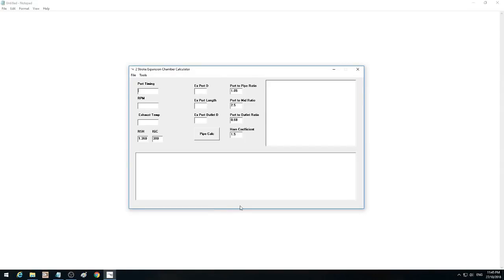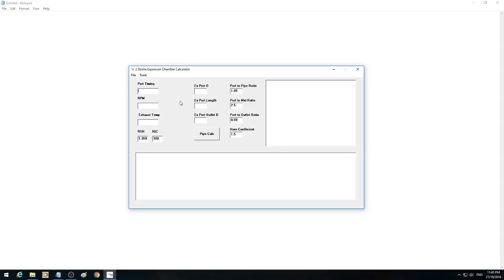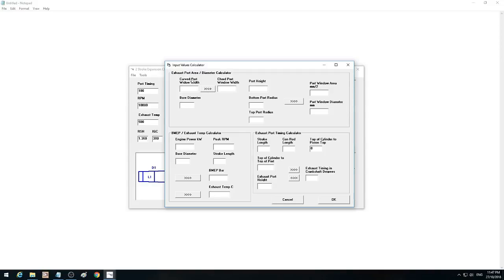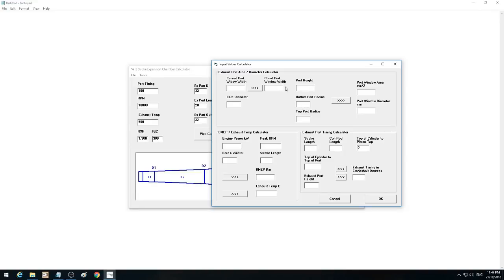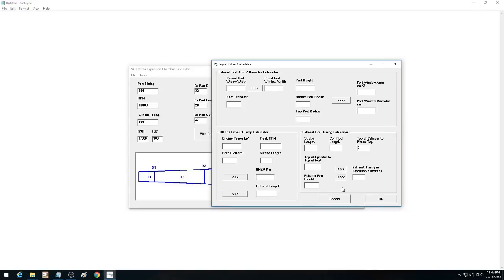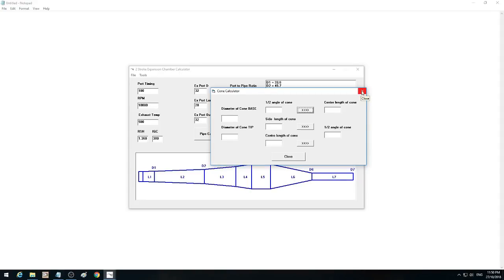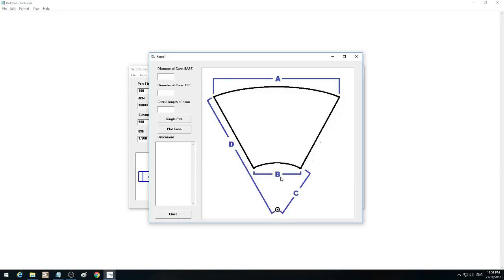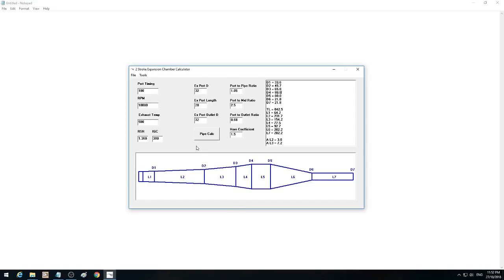Free 2 stroke Expansion Chamber Calculator Software Update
Just a quick update on the progress of the freeware 2 stroke Expansion Chamber Calculator Software.
A few things left to do to it.
Go to the 2T Exhaust Calc menu item